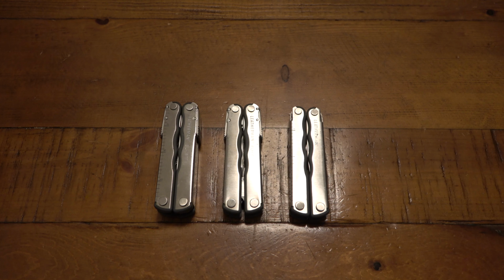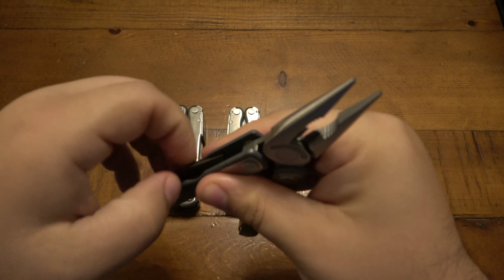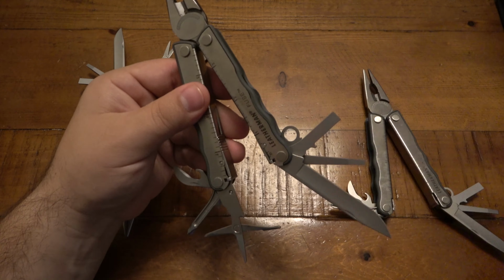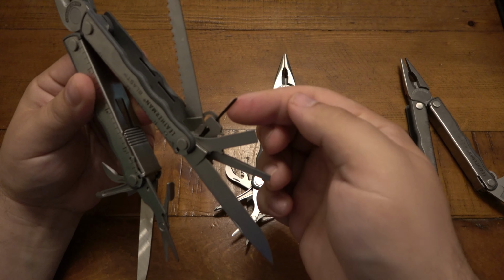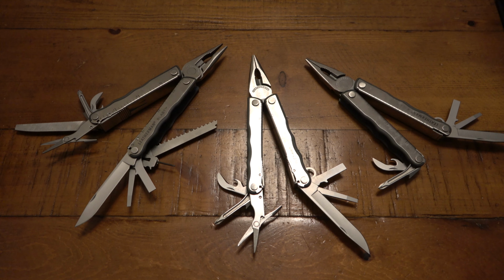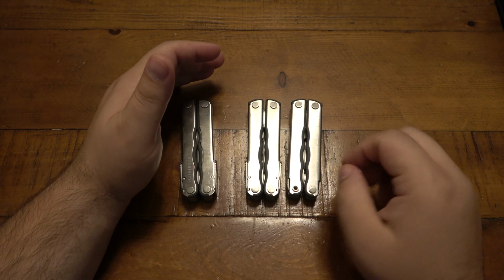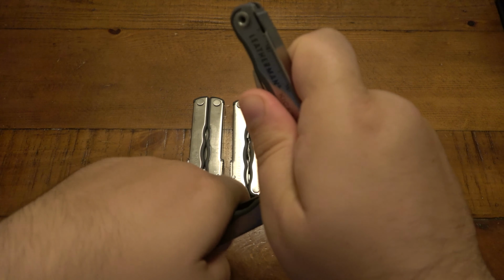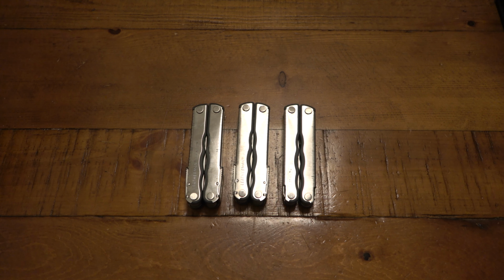Comparing These Leatherman Multitools : Kick, Fuse, & Blast...